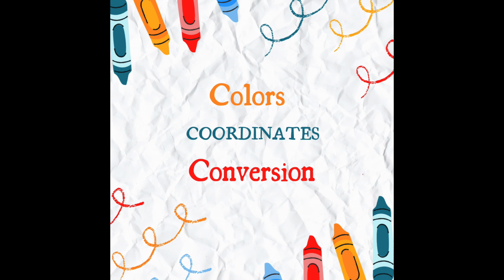GVELEC2 VIDEO TUTORIAL CRISTIAN GUTIERREZ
Name: Gutierrez, Christian
Course/Section: BSCS LFCA411E017
Chapter 3: Colors, Coordinates and Conversion